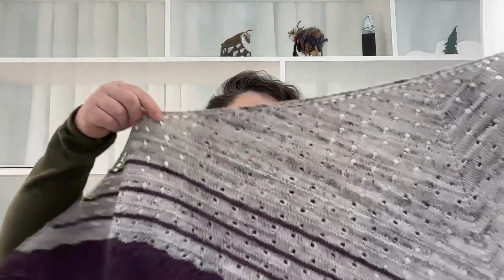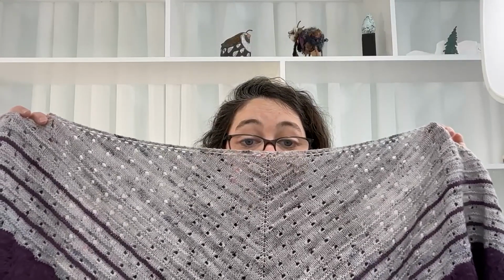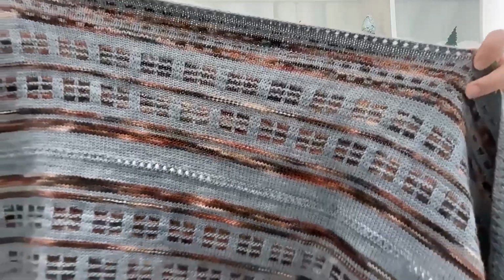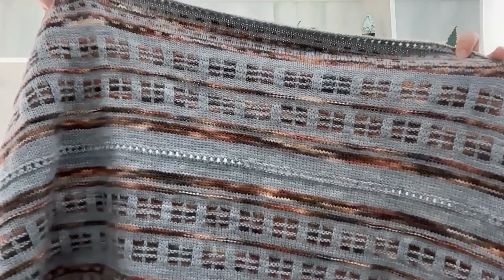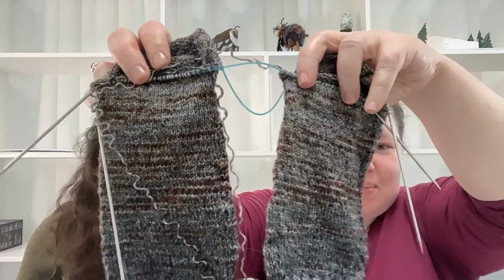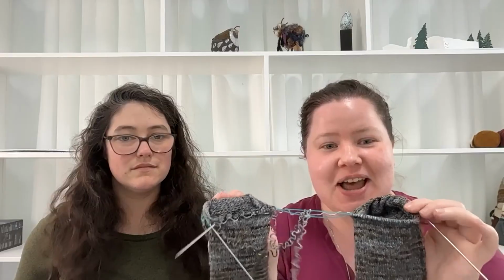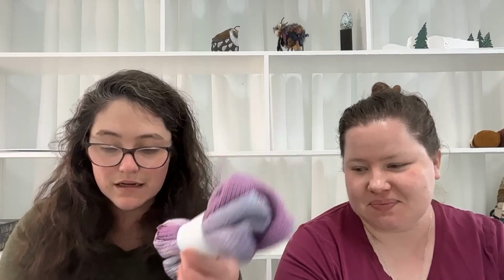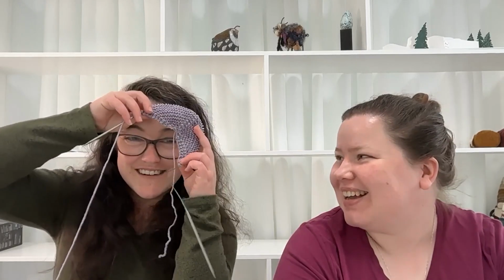Miss Babs Studio Update, February 5, 2025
Veronica and Ivy (and special guest Helen) are here with this week's Studio Update.

Stuff we mention:

Hellebora by Susanna IC
Windows Wrap by Michael Harrigan
Double-Knit Sock Blanks
Ivy just cast on Blue Ridge Cowl by Laura Aylor in Yowza Minis (Valiant Grapes, Dragon Claw, and Sagrada)